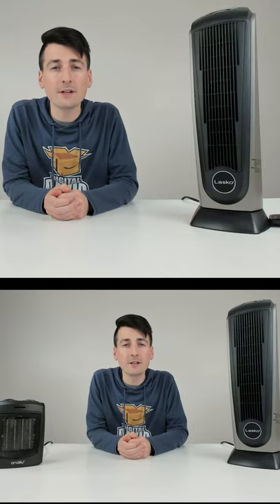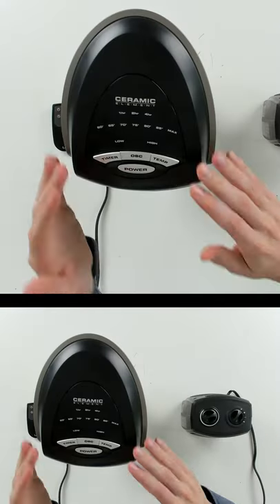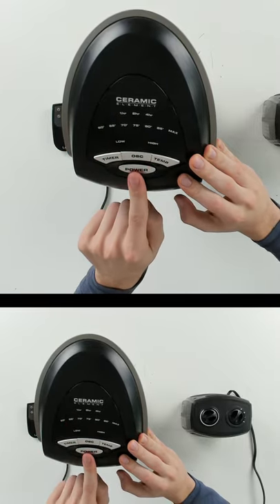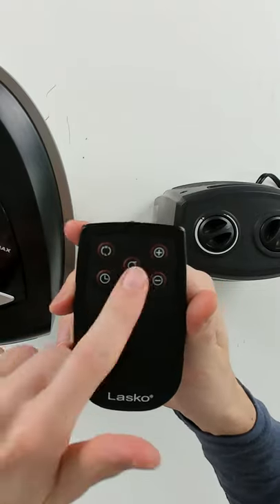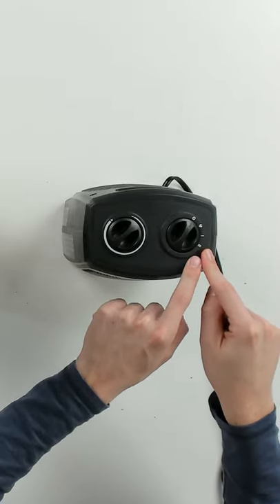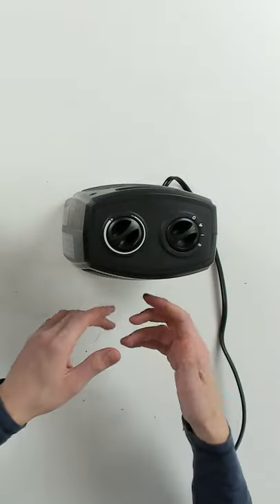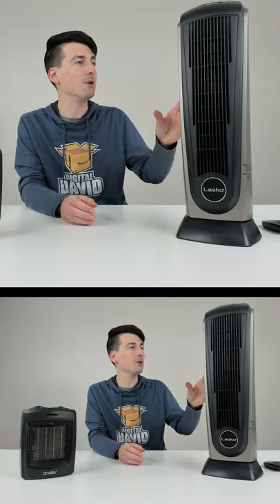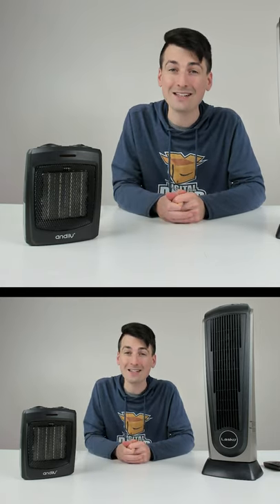Lasko VS andily Space Heater Comparison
Lasko Tower
Amazon INTL

Amazon INTL

Lasko Lasko-22 Digital Ceramic Oscillating Remote (751320) Tower Heater, 8.5x2033 L x 7.25x2033 W x 23x2033 H, Grey/Black

andily Space Heater Electric Heater for Home and Office Ceramic Small Heater with Thermostat, 750W/1500W